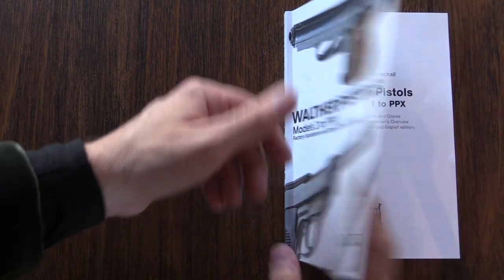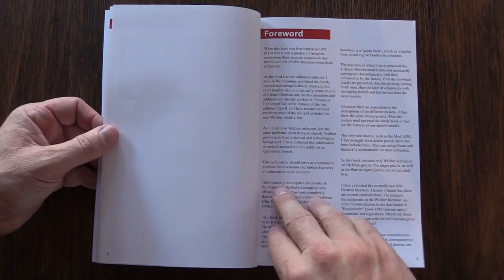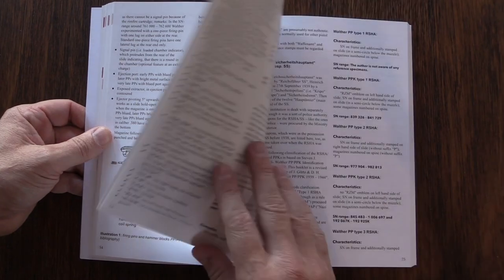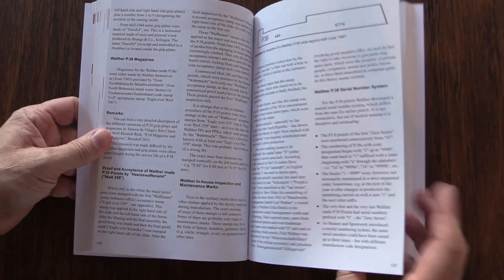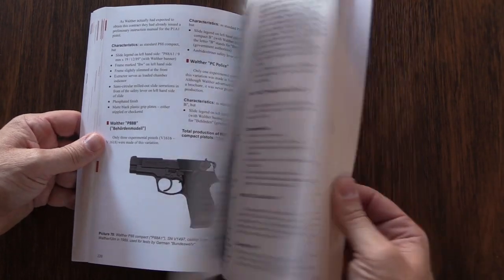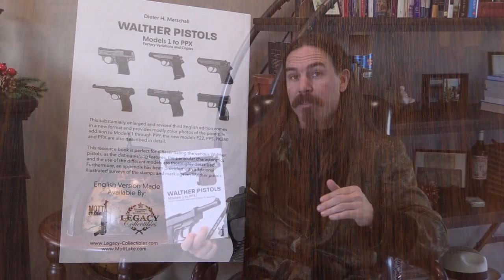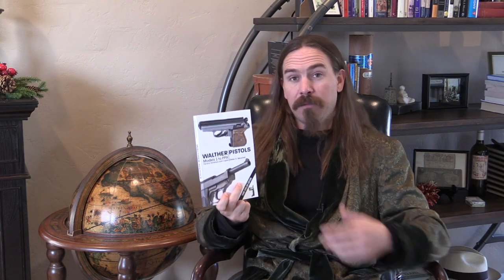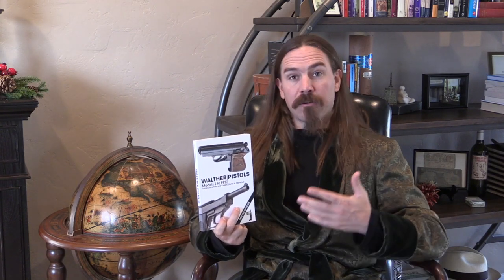Book Review: Walther Pistols - Models 1 to PPX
Dieter Marschall originally published his book on Walther Pistols in German, but it was translated into English to meet demand form the collector market here in the US. This is the third English edition, expanded form previous ones. Unlike most books on Walther, this one covers all of Walther's post-war production, including both current guns like the PPQ and PPX, but also the decades of production by Manurhin as well as other unlicensed copies. This makes it quite comprehensive in scope, which is great.

The book is formatted as basically a catalog of models and variations - ideal for a collector, but a bit lacking as a book that tells the story of the pistols. Whether that is a pro or a con depends on what the reader is looking for, of course. What there can be no doubt of, however, is that it is the best value for the dollar in Walther reference material right now, with a price of $44 as of this writing. One can argue where is is better or lesser than works by Rankin and others, but it is available right now and for a very reasonable price. In my opinion, the comprehensive nature  with Manurhin in particular makes it an essential part of any Walther reference library.

Available only through Legacy Collectibles - which you will have to Google to find, because YouTube does not allow direct links to sites that sell firearms.

Forgotten Weapons
6281 N. Oracle #36270